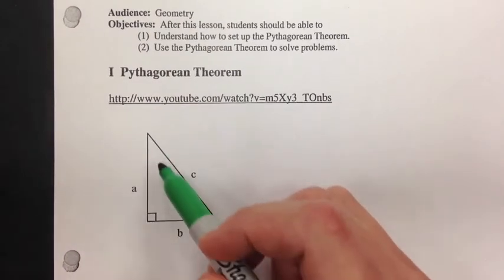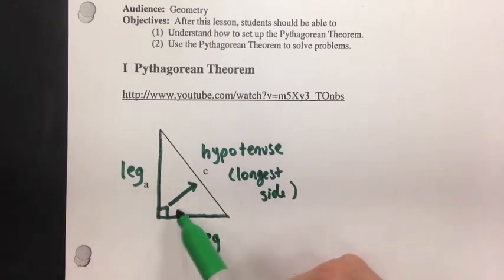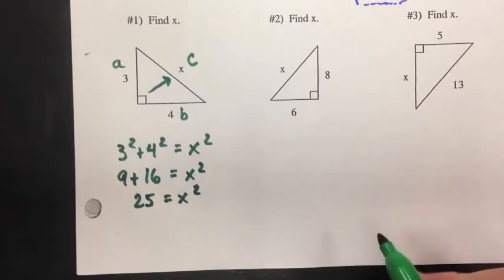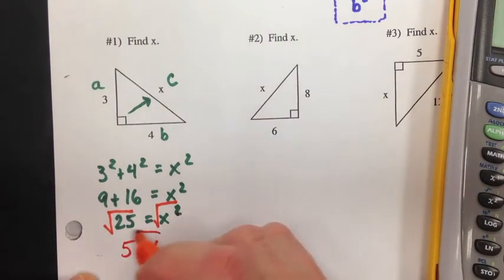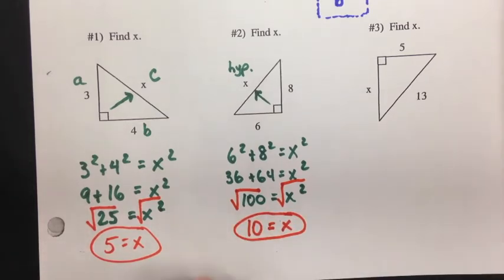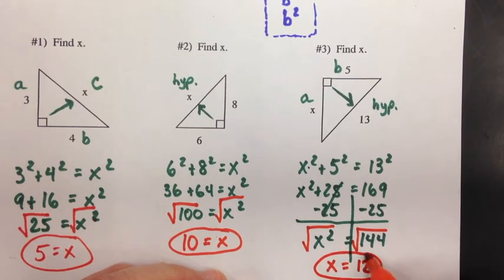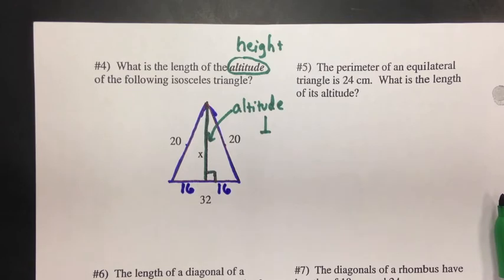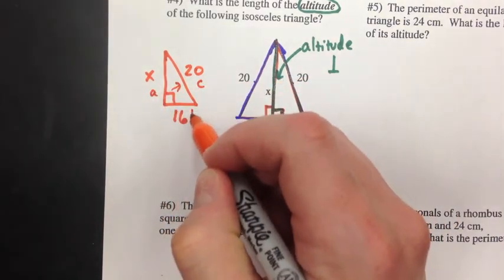Geometry Notes 8-2 Pythagorean Theorem Part 1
Notes 8-2 Pythagorean Theorem Part 1